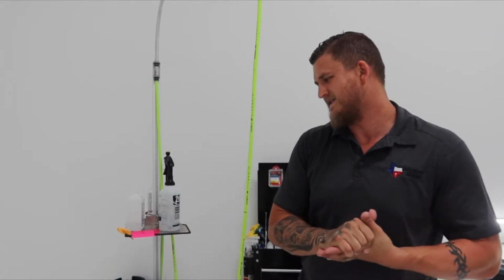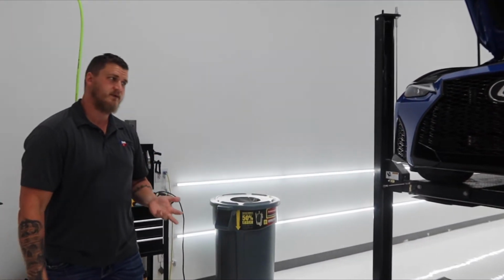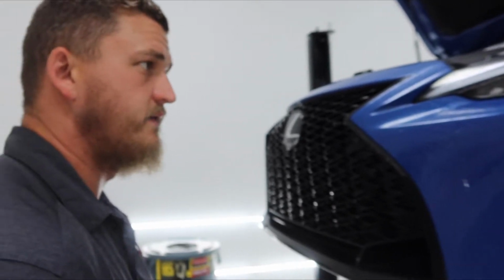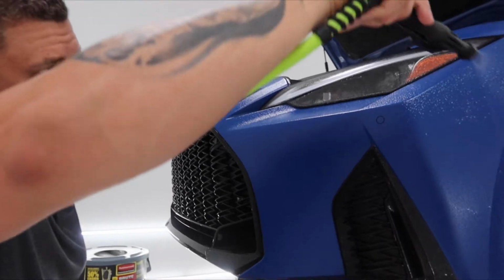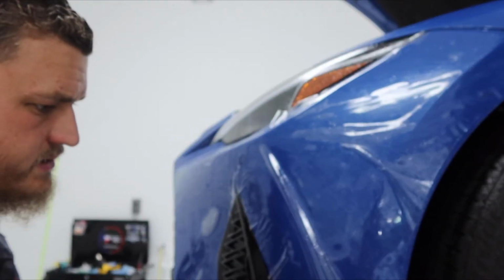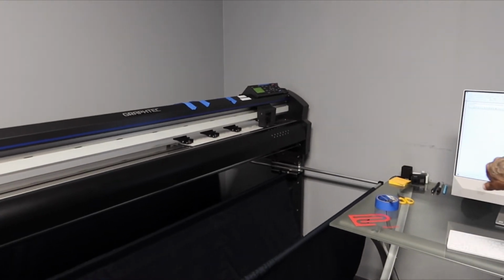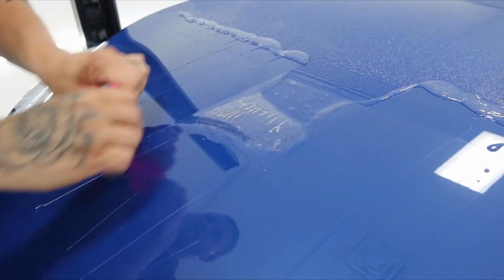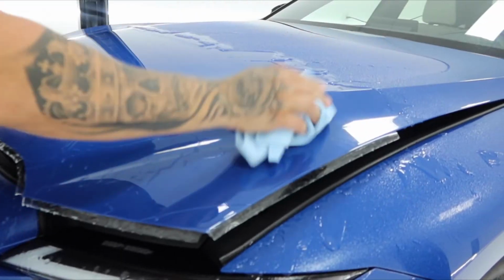Installing Paint Protection Film On A Brand New 2021 Lexus IS F Sport!! Relentless Shine San Antonio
Video Edited And Produced by: Bass N Bucks Media

In this video we went through all the steps we take when installing a paint protection film to your car. The paint protection film is like a screen protector for your paint and will prevent damage from rock chips and road debris and acts like a outer shell, and extra layer of protection for your paint. Today we were working on a brand new 2021 Lexus IS 350 F Sport.

About the car:
The Lexus IS 350  F sport puts out a average 311 horsepower has a 3.5 L v6 engine in it and is a luxury style car as is with all Lexus vehicles. It is a very high quality car and a fun car to work on.

We will leave all our products and services links down below and where you can find us.

Ram 2021 TRX 1500 6.2 L v8 Supercharged